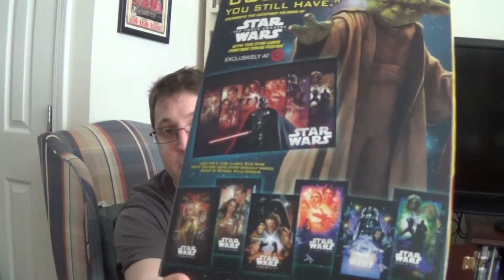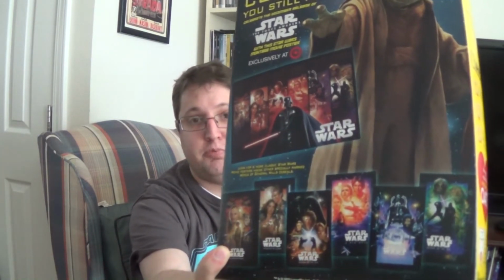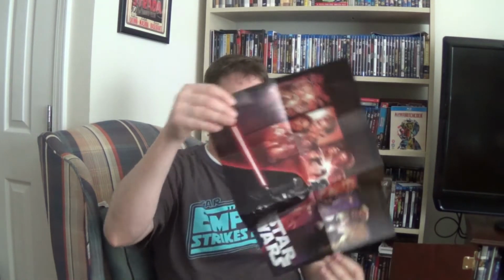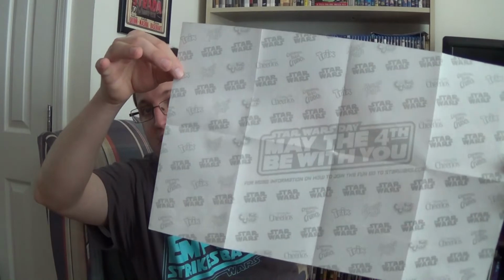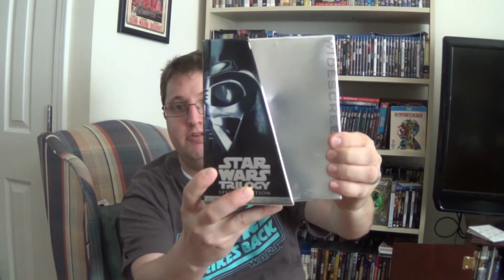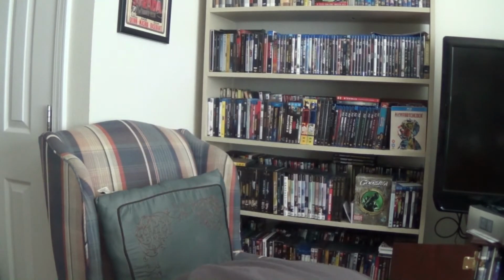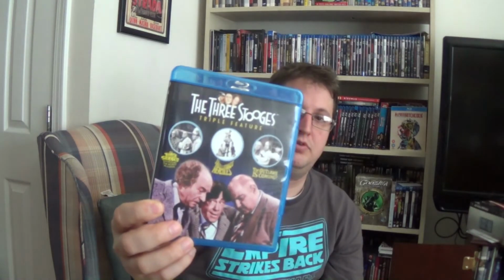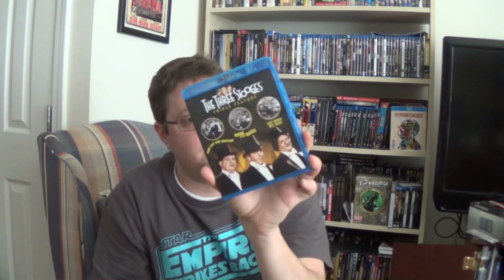Blu-ray, DVD, & VHS UPDATE!!! (5-6-15)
Amazon Wishlist

Interested in becoming a full youtube partner?
Apply at Fullscreen below!